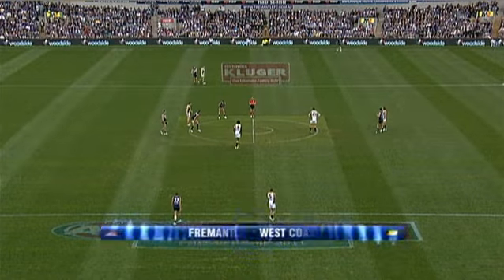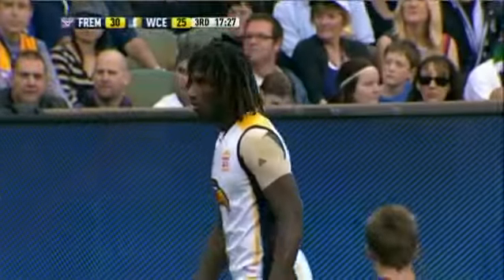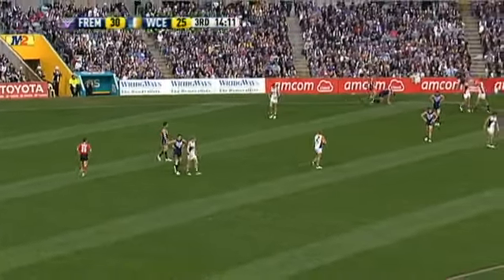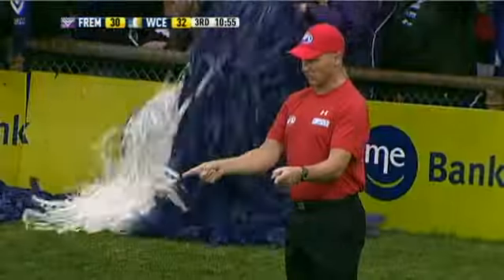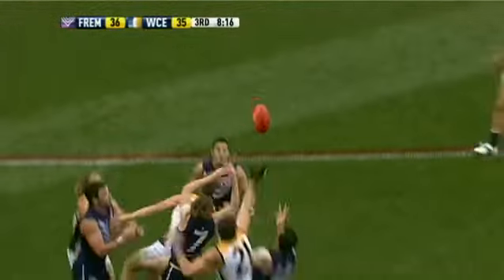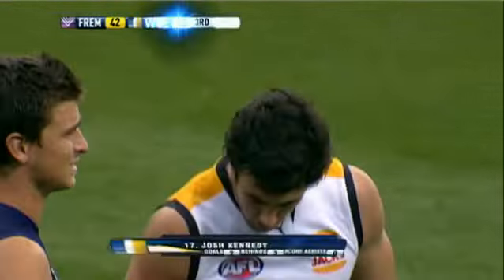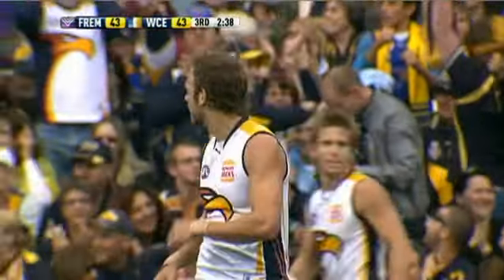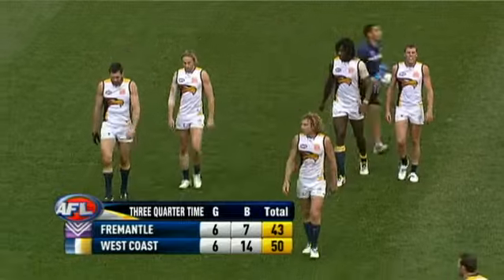AFL 2011 Round 18 Fremantle Dockers v West Coast Eagles Q3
24 July 2011
Fremantle 9.10 (64) def. by West Coast 8.17 (65)

Fremantle forward Hayden Ballantyne hit the post from 50 metres out on the boundary line after the siren against West Coast. A goal would have won the game.